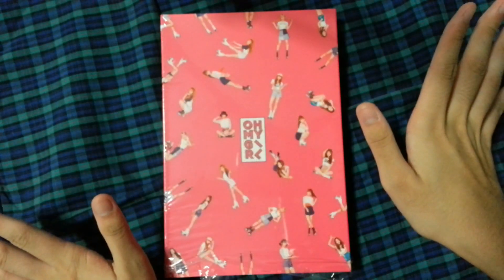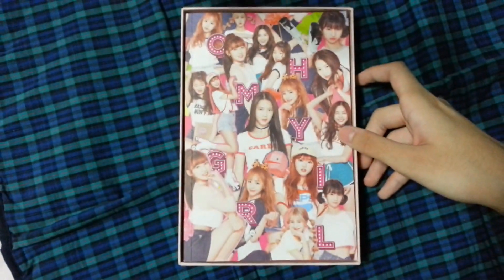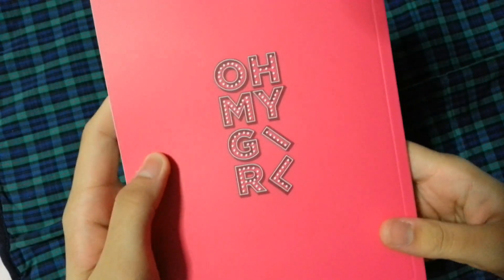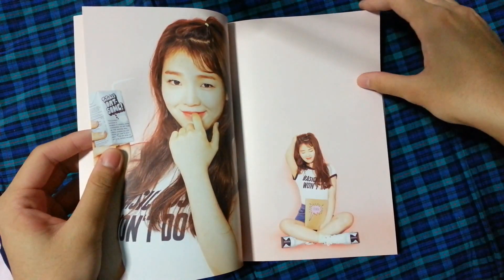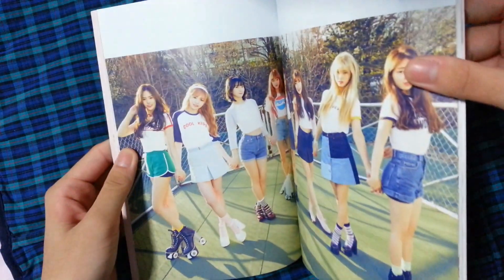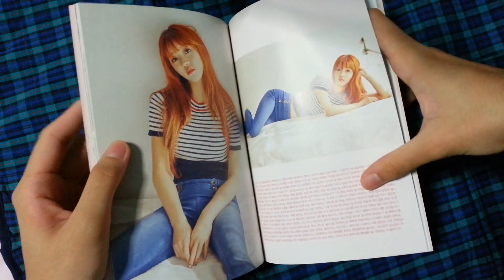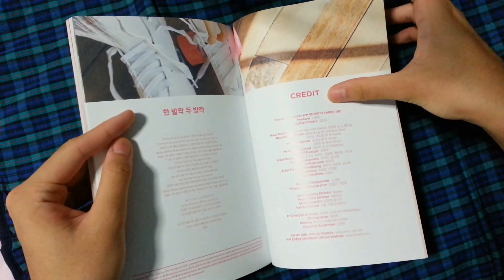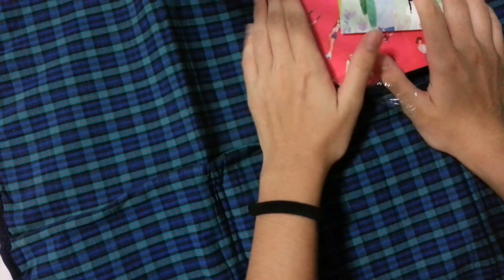Unboxing Oh My Girl (오마이걸) 3rd Mini Album "Pink Ocean"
Track List
01. LIAR LIAR
02. B612
03. I FOUND LOVE
04. KNOCK KNOCK
05. 한 발짝 두 발짝

JinE is up for trade for either Arin or YooA but priority to Arin!
[TRADED! ]